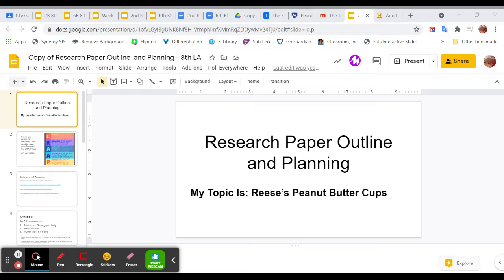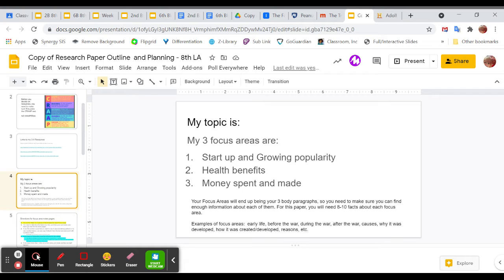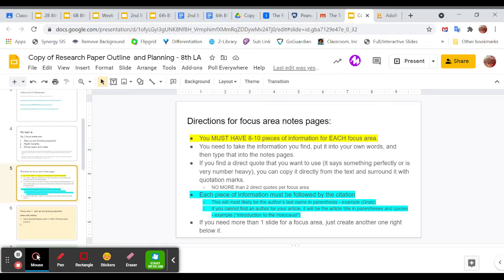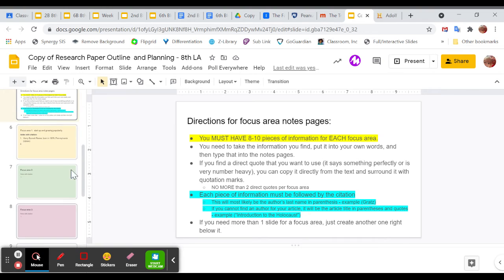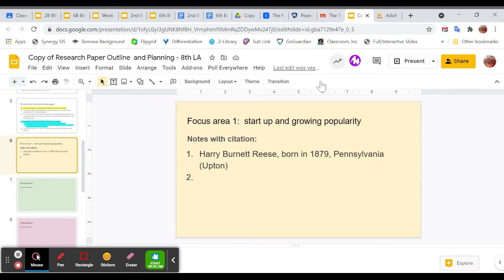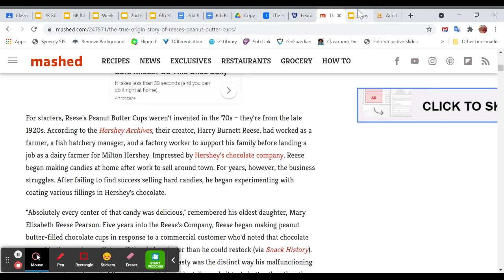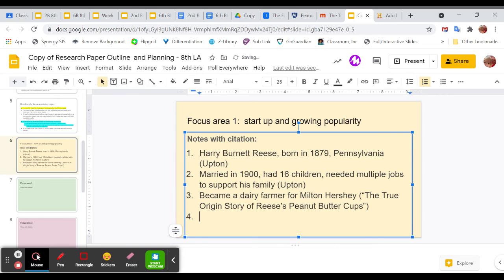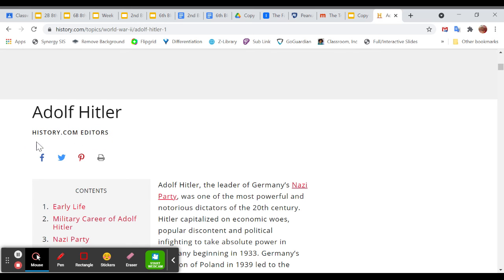Research Paper - Notes on slides